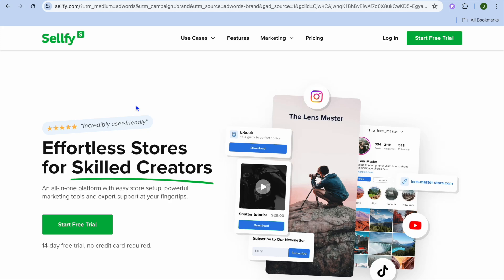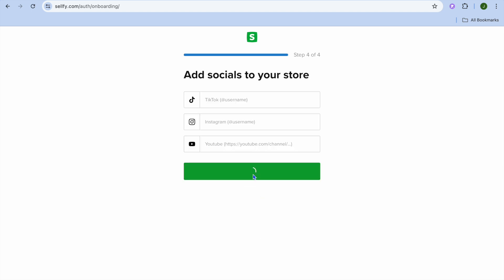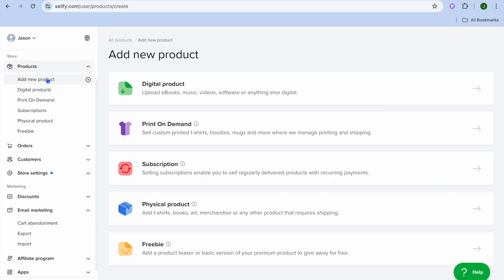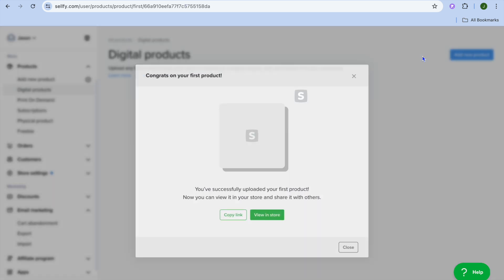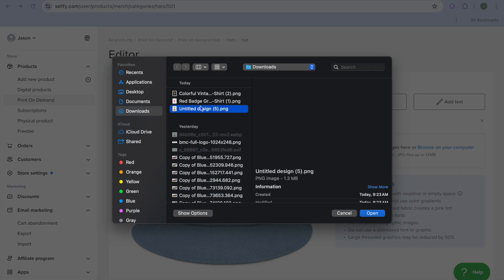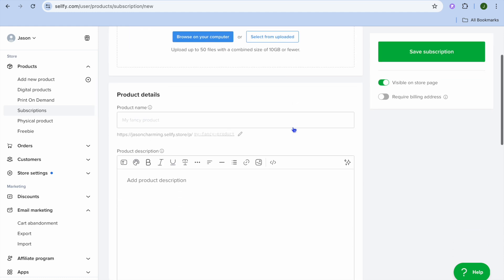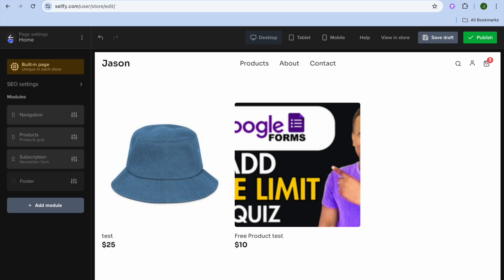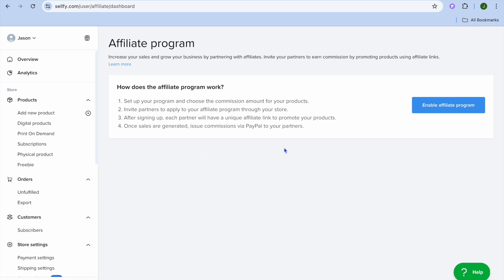HOW TO SET UP SELLFY STORE TO MAKE MONEY ONLINE